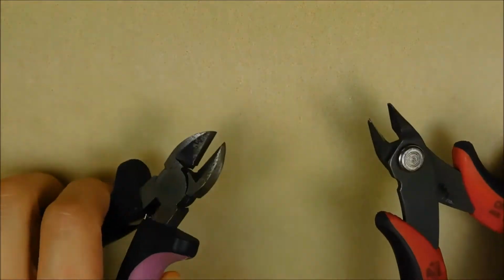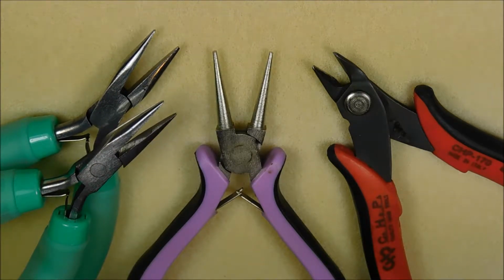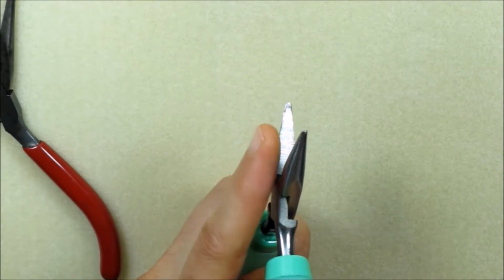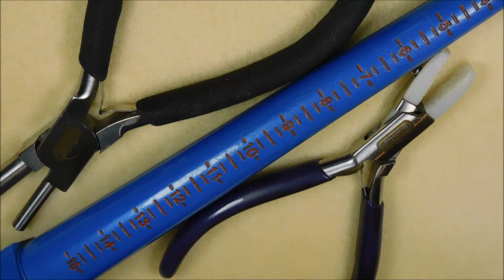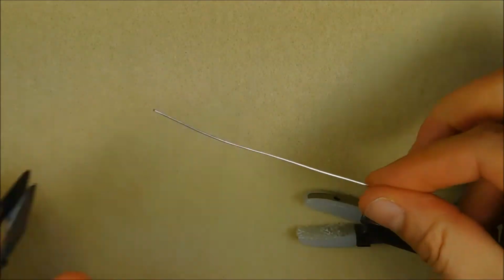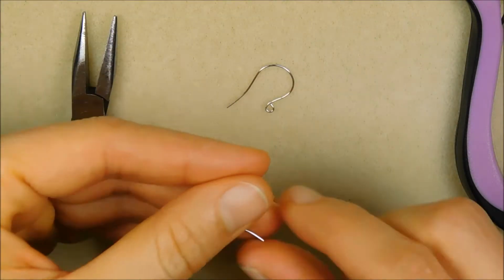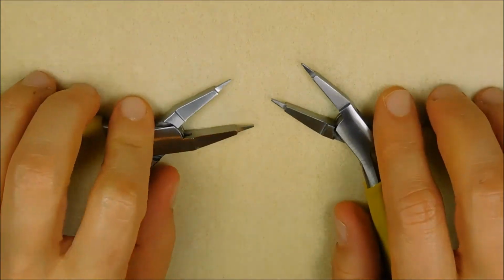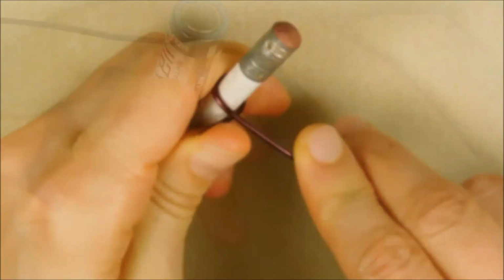Wire Wrapping Tools - The Bare Essentials for the Beginner Wire Wrapper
Wire Wrapping Tool Buying Guide

The Must-Have Starter Pack Category:

Flush Cutters

The Optional but Very Convenient Category:

Bail Making Pliers

The Spoiled Wire Wrapper Category

All 3 items in the Starter Pack Category
All 3 items in the Optional but Very Convenient Category

And all the other wire wrapping toys you can imagine!

This is a mini course in wire wrapping for beginners, adapted from my full online course Wire Wrapping GutsyGuide: Mastering the Basics.

Each video contains links to appropriate tools and supplies for each technique and project. Check out the entire collection of Mastering the Basics Jewelry Wire Wrapping Kits